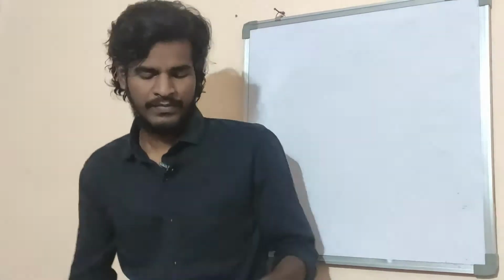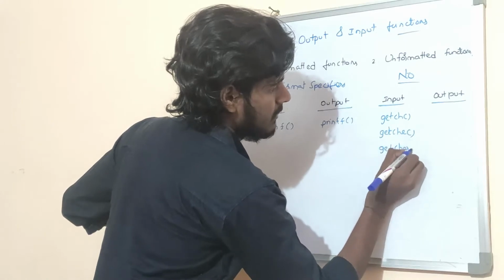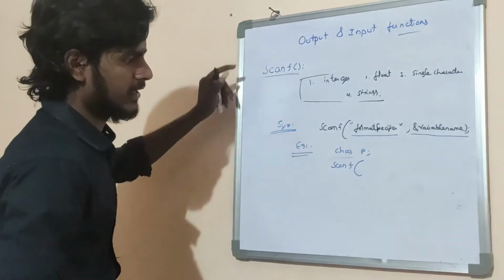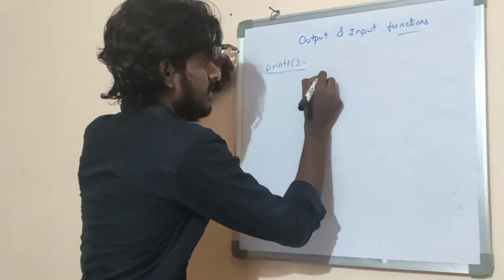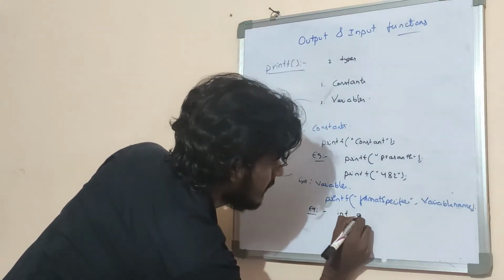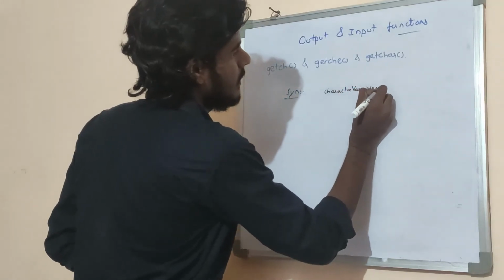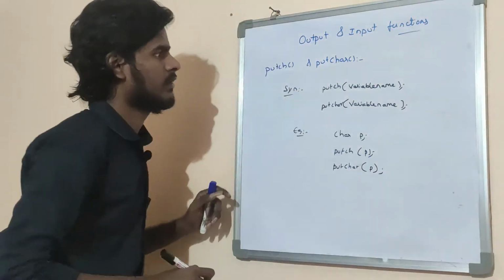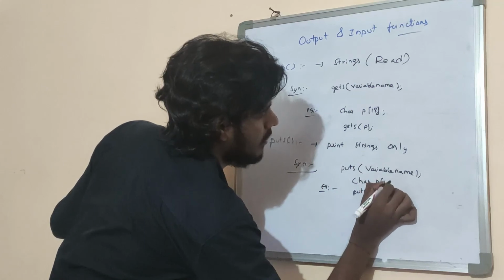C Language Tutorials || Onlinetraining || Session--4 by Prasanth Ballanki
Programming C
C Language for Beinners

if anyone wants material please drop a request in mail